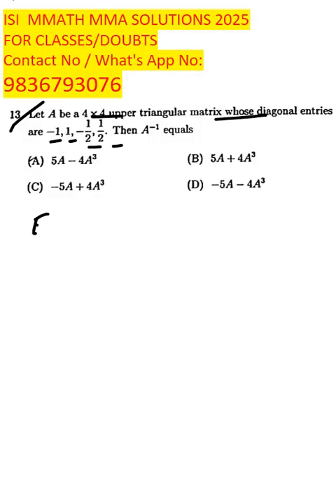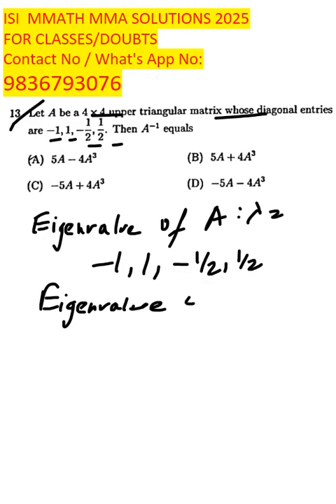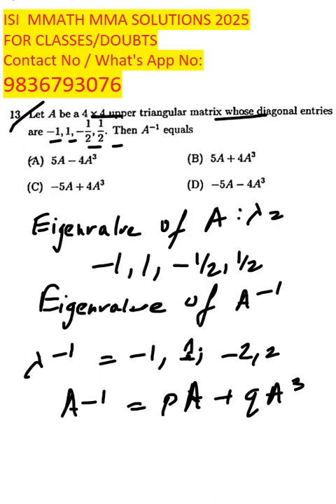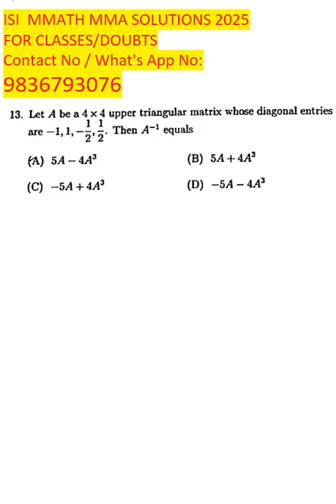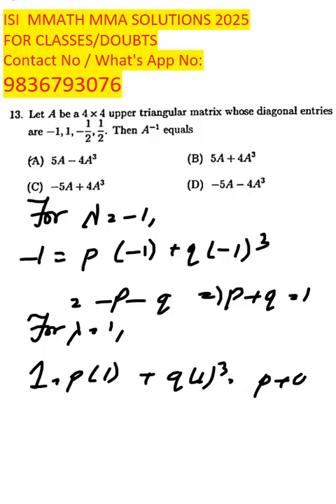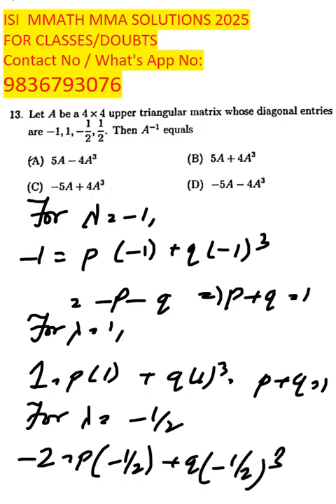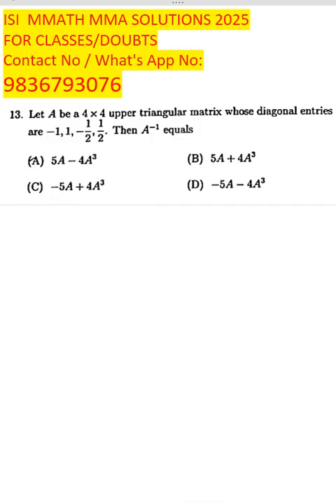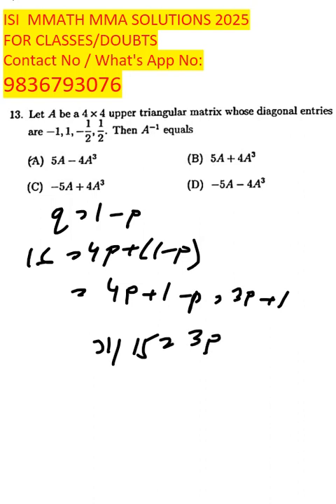ISI M.Math MMA 2025 Q13 Full Solution Revealed | ISIMMath2025 ISI2025 MMathSolution #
ISI M.Math MMA 2025 Q13 Full Solution Revealed | Step-by-Step Explanation with Expert Insights

Welcome to another high-quality, in-depth tutorial by Dr. Sourav Sir's Classes, where we bring you the full, step-by-step solution to Question 13 from the ISI M.Math MMA 2025 entrance exam. This long-form video is crafted not just to help you solve the question, but to deeply understand the mathematical logic, approach, and techniques involved in cracking ISI-level problems.

Whether you’re appearing for the ISI M.Math MMA program, or preparing for other competitive mathematical entrances like TIFR, CMI, IIT JAM, or NBHM, this video offers immense value to refine your concepts, boost your strategy, and improve your speed.

Complete breakdown of ISI M.Math MMA 2025 Q13

Step-by-step mathematical derivation and logical flow

Conceptual clarity behind every move

Advanced strategies to solve similar problems in minimum time

Time-saving tips used by toppers

Visual and verbal explanation to ensure complete retention

🎯 Why This Video is Important for ISI Aspirants

ISI doesn’t just test mathematical knowledge—it tests depth, insight, and reasoning. This long-form video allows you to see how to:

Approach difficult problems logically

Identify the best path to solution without guesswork

Link previous knowledge to new patterns

Prepare yourself for unpredictable variations in the paper

If you're preparing for ISI M.Math, watching this video will not only help you solve this question, but build your confidence for tougher ones ahead.

This video is ideal for:

ISI M.Math MMA 2025 aspirants

MSc Mathematics entrance candidates

CMI, TIFR, and IIT JAM students

Those struggling with advanced problem-solving

Anyone looking to master rigorous mathematical logic

📚 What Makes Our Videos Unique
At Dr. Sourav Sir's Classes, we don’t just teach formulas—we teach thinking strategies. Our students learn how to:

Visualize and simplify complex problems

Tackle abstract concepts with ease

Retain concepts for the long term through layered learning

Prepare efficiently through a combination of theory + past paper solving

🌐 About ISI M.Math MMA Entrance
The Indian Statistical Institute’s M.Math program is one of the most competitive postgraduate math programs in India. To succeed, one needs a rock-solid grasp over Real Analysis, Linear Algebra, Group Theory, Number Theory, and Problem Solving. That’s exactly what we teach, and this video is a sample of that commitment.

🖥️ Our Offerings (Online + Offline):
We provide:

Full ISI M.Math coaching programs

Online and offline interactive classes

Topic-wise video lectures and notes

Practice sheets and mock tests

One-on-one doubt clearing

Expert feedback and mentorship

We also offer customized guidance for ISI B.Math, ISI M.Stat, CMI, IIT JAM, CUET PG Maths, and other competitive mathematical exams.

🎥 Related Videos You’ll Love:

ISI M.Math 2025 Full Paper Solved

Real Analysis Problem Solving Marathon

ISI M.Math Mock Test Strategy

How to Solve Group Theory Problems for ISI

ISI M.Math MMA 2024 vs 2025 Paper Difficulty Comparison

🔥 Want More Free Lessons?
Drop your doubts in the comments, and we’ll respond in the next video!

📌 Your Preparation Journey Deserves the Best. Make It Count.
Dr. Sourav Sir’s Classes – Learn Math Like Never Before.